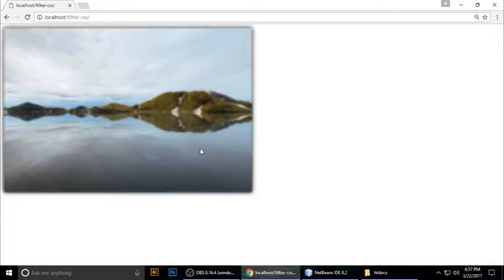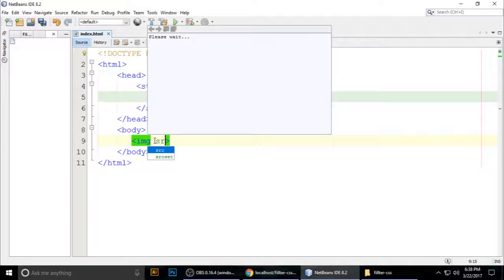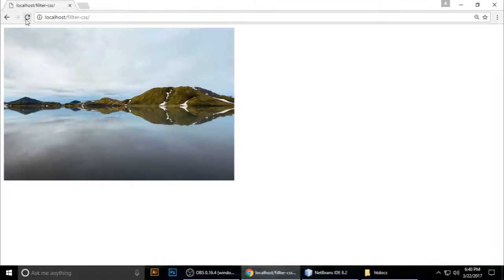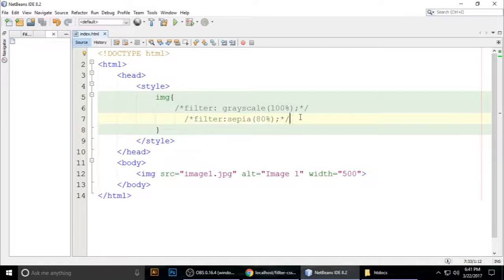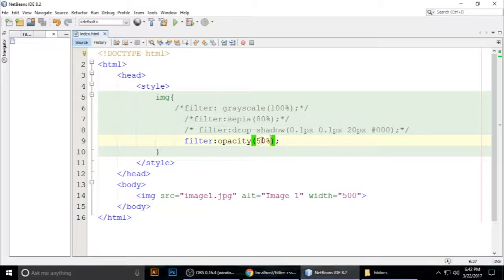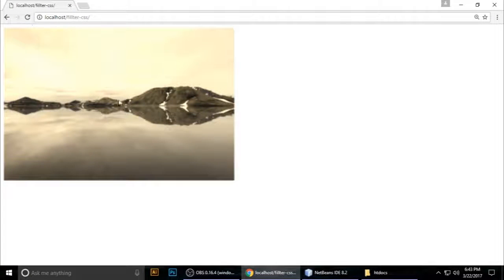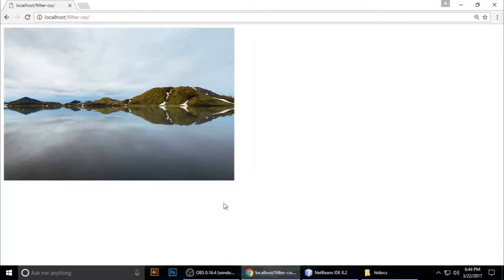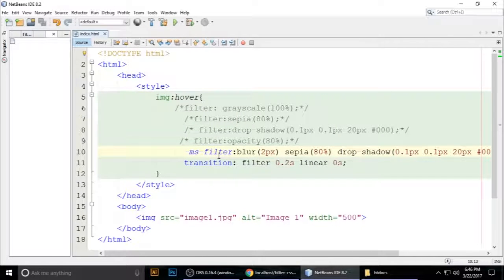CSS Tutorial | Filters!